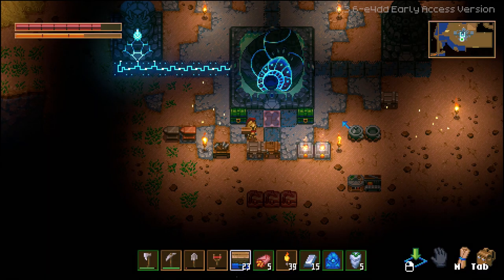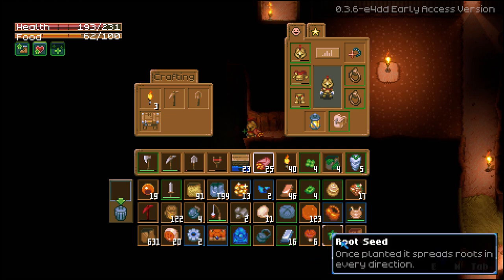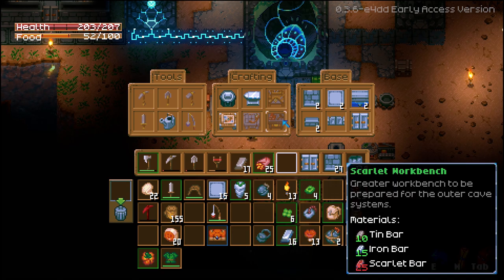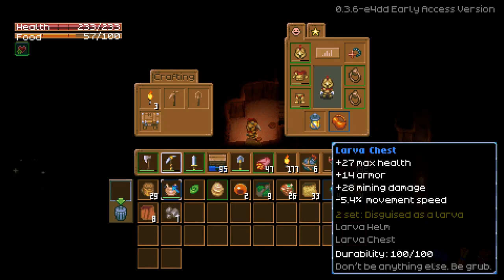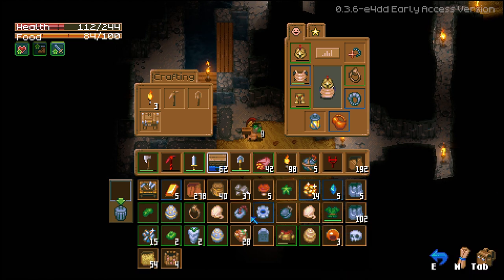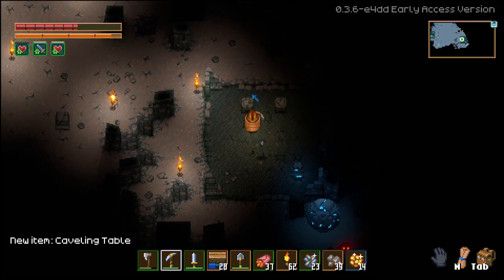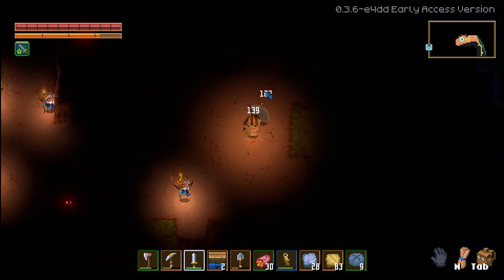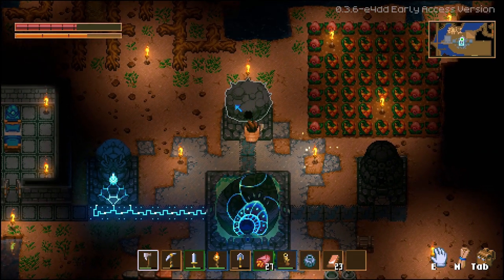THE EDGE OF THE WORLD?! - CORE KEEPER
[5] We come across some more big bad boys and what we think may be the edge of the world?